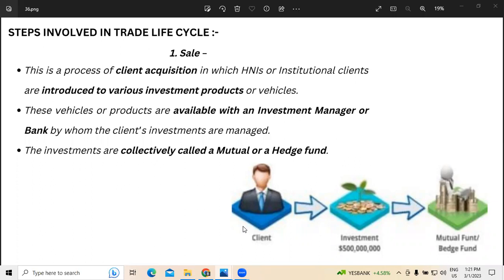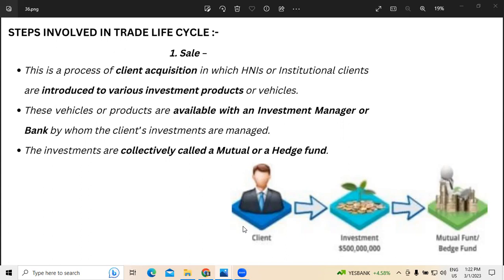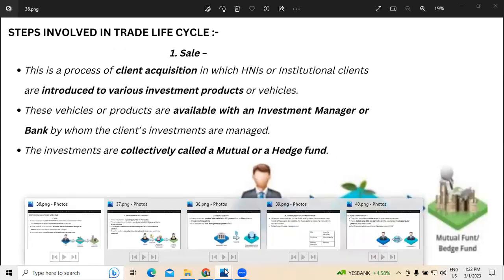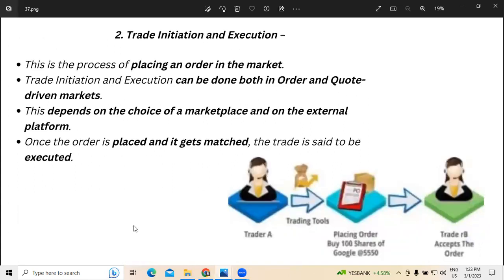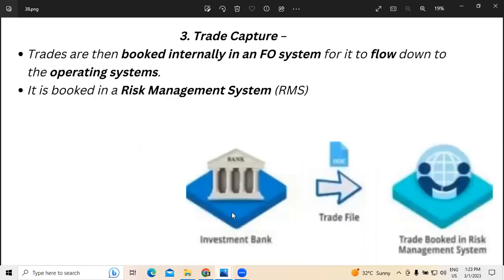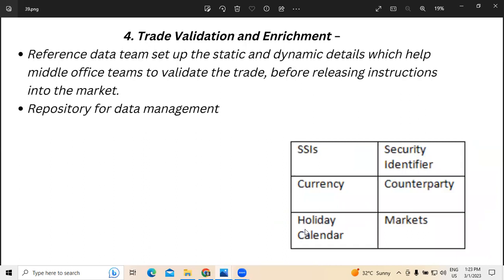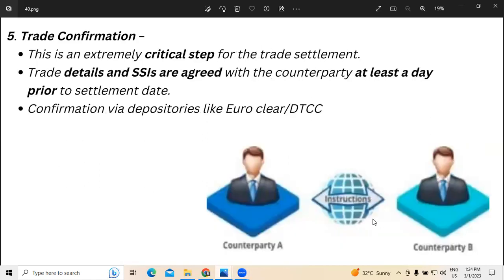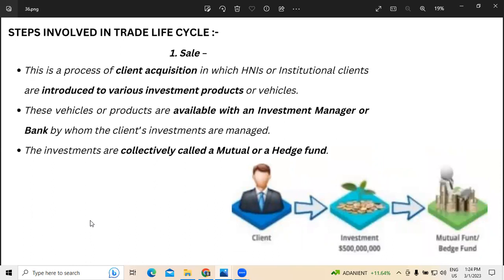Investment banking Training Introduction Video | Trade Life cycle By VISWA Online Training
This video Explains about Trade life cycle in investment banking By VISWA Online Trainings

Viswa Online Trainings
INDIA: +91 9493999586